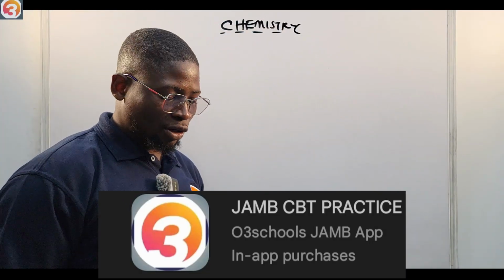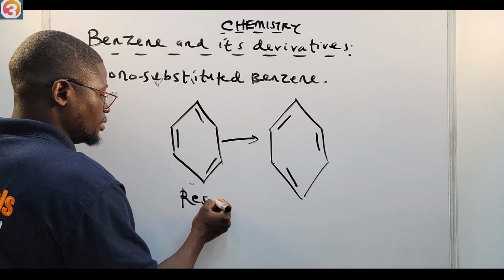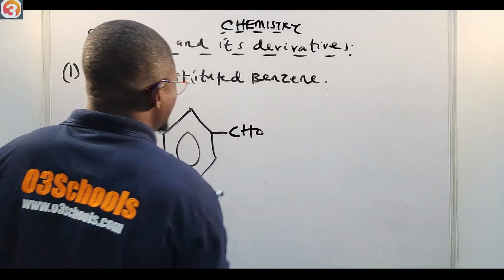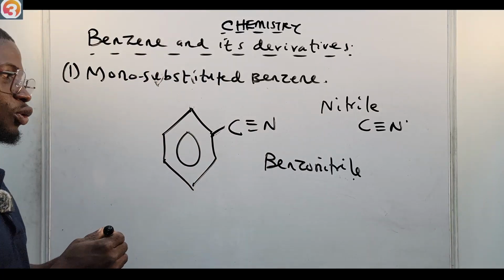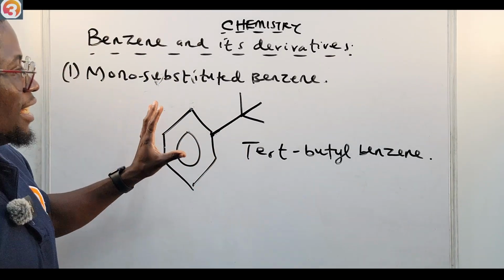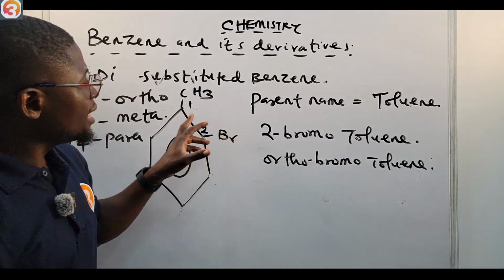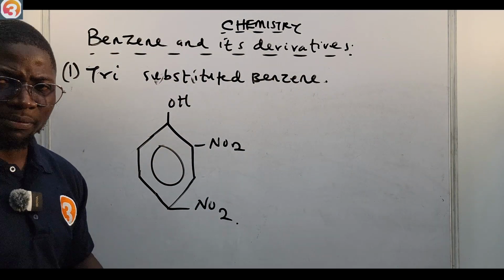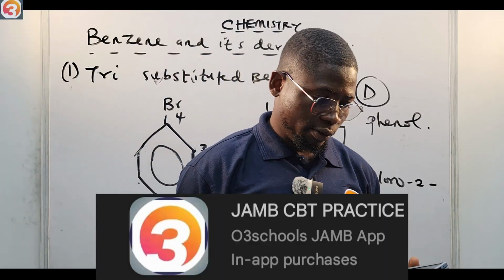JAMB Chemistry 2027 EP 184 - Benzene and its Derivatives + Free JAMB Past Questions and Answers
JAMB Chemistry EP 184 - Benzene and Its Derivatives + Free JAMB Past Questions & Answers

In this lesson, we study Benzene and Its Derivatives, an important topic in Organic Chemistry. Benzene derivatives are compounds formed when one or more hydrogen atoms in a benzene ring are replaced by other atoms or functional groups. This topic is frequently tested in JAMB, WAEC, NECO, and Post UTME Chemistry.

Topics Covered

• Benzene Derivatives

• Monosubstituted Benzene

• Disubstituted Benzene

• Common Benzene Derivatives

• Uses of Benzene Derivatives

What Are Benzene Derivatives?

Benzene derivatives are compounds obtained when one or more hydrogen atoms in benzene (C₆H₆) are replaced by other atoms or functional groups.

These compounds retain the aromatic benzene ring but possess different physical and chemical properties.

Common Benzene Derivatives

✔ Toluene (C₆H₅CH₃) – Formed when one hydrogen atom is replaced by a methyl group.

✔ Phenol (C₆H₅OH) – Formed when a hydroxyl (-OH) group replaces a hydrogen atom.

✔ Aniline (C₆H₅NH₂) – Formed when an amino (-NH₂) group replaces a hydrogen atom.

✔ Chlorobenzene (C₆H₅Cl) – Formed when a chlorine atom replaces a hydrogen atom.

✔ Nitrobenzene (C₆H₅NO₂) – Formed when a nitro (-NO₂) group replaces a hydrogen atom.

✔ Benzoic Acid (C₆H₅COOH) – Formed when a carboxyl (-COOH) group is attached to the benzene ring.

Types of Benzene Derivatives

Monosubstituted Benzene

Only one hydrogen atom is replaced.

Examples:

✔ Toluene

✔ Phenol

✔ Chlorobenzene

Disubstituted Benzene

Two hydrogen atoms are replaced. Their positions are:

✔ Ortho (o-) – Adjacent positions (1,2)

✔ Meta (m-) – Separated by one carbon atom (1,3)

✔ Para (p-) – Opposite positions (1,4)

Properties of Benzene Derivatives

✔ Most are aromatic compounds.

✔ Many undergo electrophilic substitution reactions.

✔ Generally insoluble in water.

✔ Soluble in organic solvents.

✔ Their properties depend on the attached functional group.

✔ Manufacture of dyes.

✔ Production of medicines.

✔ Manufacture of plastics.

✔ Production of explosives.

✔ Manufacture of detergents.

✔ Food preservatives (benzoic acid).

✔ Antiseptics and disinfectants (phenol).

🔥 Common Benzene Derivatives

🔥 Toluene

🔥 Phenol

🔥 Aniline

🔥 Ortho, Meta and Para Positions

1. A benzene derivative is formed when?

A. Carbon atoms are removed from benzene.

B. One or more hydrogen atoms in benzene are replaced by other atoms or groups.

C. Benzene reacts only with oxygen.

D. Hydrogen atoms are added to benzene.

Answer: B

2. Which benzene derivative contains the hydroxyl (-OH) group?

A. Toluene

B. Phenol

C. Aniline

D. Nitrobenzene

Answer: B

3. Which compound is commonly used as an antiseptic and disinfectant?

A. Benzene

B. Phenol

C. Toluene

D. Chlorobenzene

Answer: B

4. In a disubstituted benzene ring, the para position refers to?

A. Positions 1 and 2

B. Positions 1 and 3

C. Positions 1 and 4

D. Positions 2 and 3

Answer: C

5. Benzoic acid is widely used as a?

A. Fuel

B. Food preservative

C. Fertilizer

D. Lubricant

Answer: B

✔ Benzene derivatives are formed when one or more hydrogen atoms in benzene are replaced by other atoms or functional groups.

✔ Common derivatives include toluene, phenol, aniline, chlorobenzene, nitrobenzene, and benzoic acid.

✔ Disubstituted benzene compounds are classified into ortho (1,2), meta (1,3), and para (1,4) based on the positions of the substituents.

✔ Benzene derivatives are widely used in the manufacture of drugs, dyes, plastics, detergents, preservatives, antiseptics, and explosives.